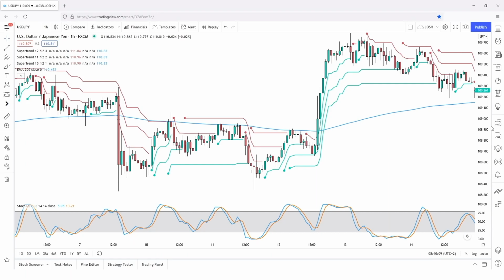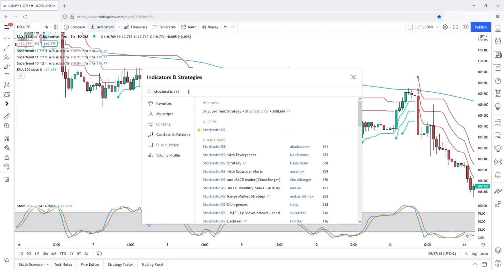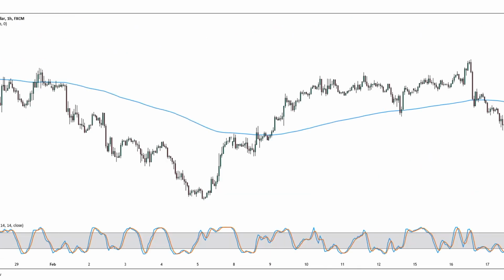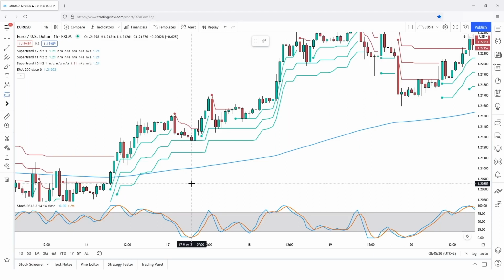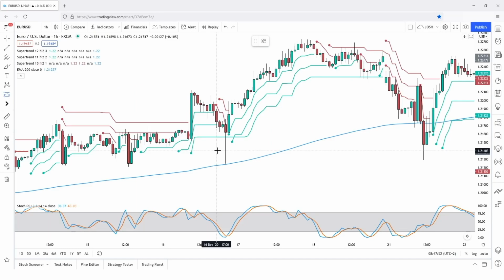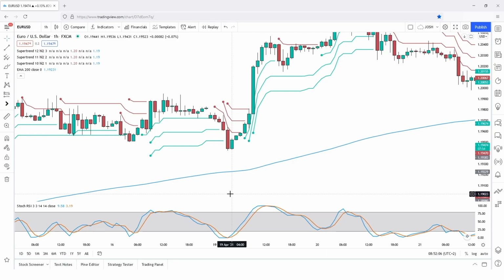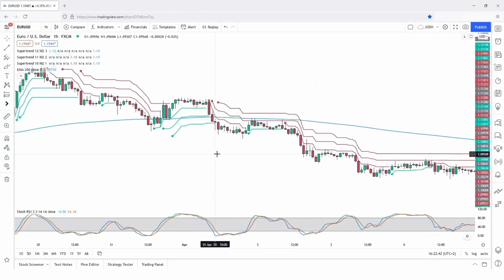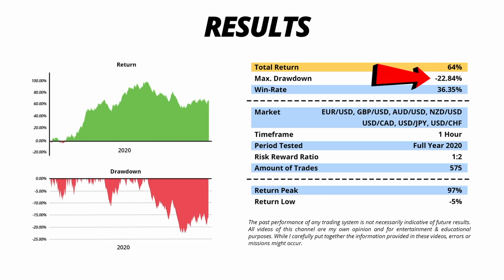EASY 3X Supertrend Strategy for Daytrading (Revealing Full Year Results)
In this video, I’m revealing the FULL YEAR RESULTS of the 3X Supertrend Strategy.

I will show you all components of this strategy as well as all rules for entries and exits. I have backtested this strategy with over 550 trades and gathered all relevant data, in order for you to judge if you want to invest your own time into looking into this strategy, or not.

📑 Spreadsheet of ALL STRATEGIES!

💰 Recommended global CFD-Broker to trade stocks, forex & crypto!

📲 Copy TOP-TRADERS at the largest social trading platform!

Music used in this video: „Tropical House Type Beat 2019“ by rataplamrecords

I handle this very responsibly and only recommend services and products that I use myself and that I would recommend to myself if I jumped back 10 years in time. It also helps me to finance this channel & I really appreciate your support!

All videos of this channel are my own opinion and for entertainment & educational purposes. While I carefully put together the information provided in these videos, errors or omissions might occur. I am no legal financial advisor and non of the videos should be seen as tax, legal, financial, or professional advice. Any action you take based on the information in this video is strictly at your own risk. I strongly recommend that you contact a personal financial advisor before carrying out specific transactions and investments. There is a very high degree of risk involved in trading, especially margin trading. No representation is being made that any account will or is likely to achieve profits or losses similar to those discussed on this channel. The past performance of any trading system is not necessarily indicative of future results. I assume no responsibilities for your trading and investment results.